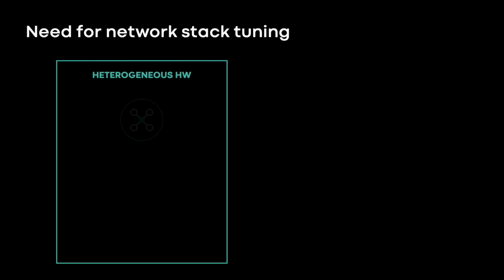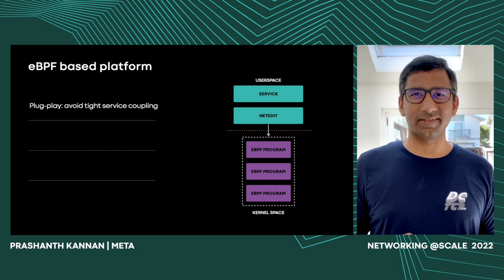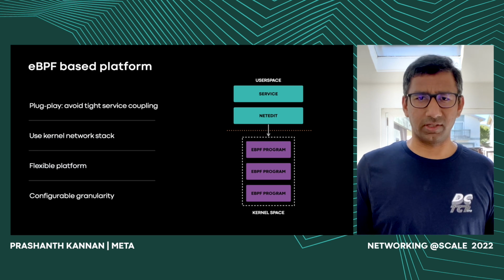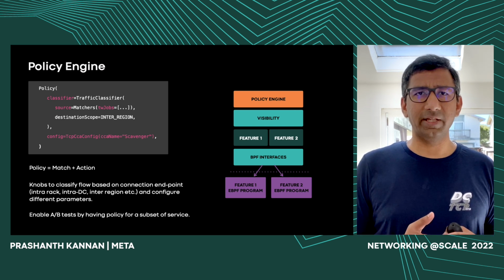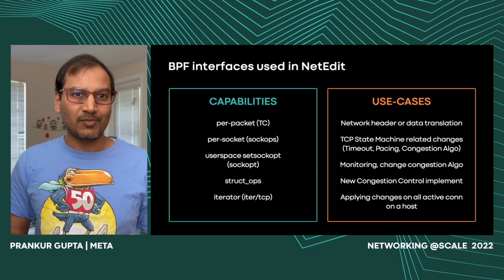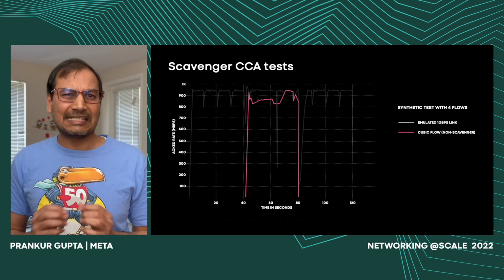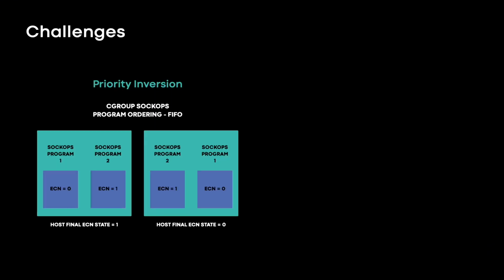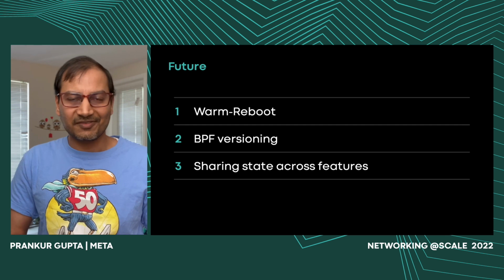NetEdit: Fine-grained Network Tuning at Scale | Prashanth Kannan and Prankur Gupta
We will share the design, implementation, and production experience of BPF based platform used to tune the network transport across millions of servers at Meta.